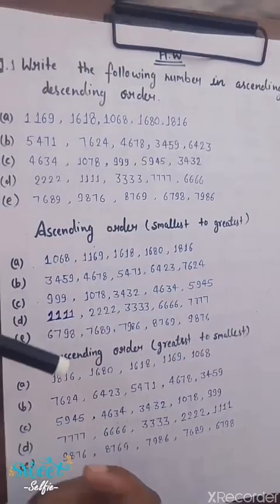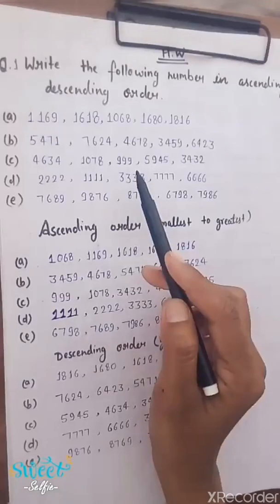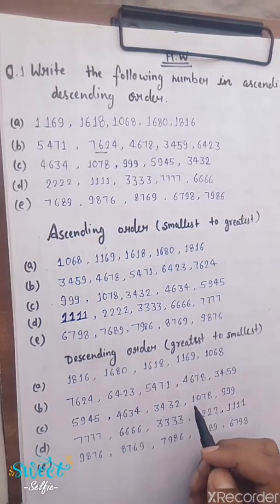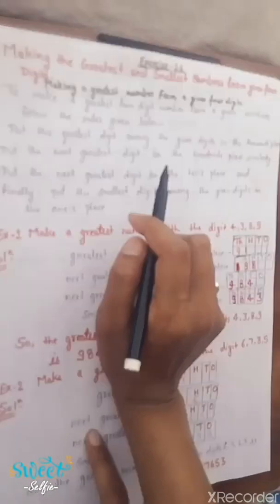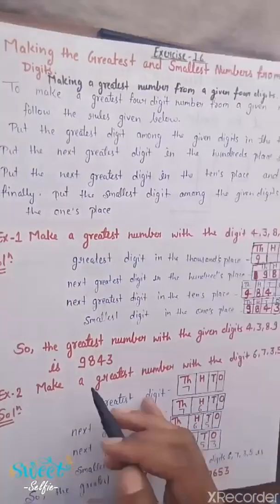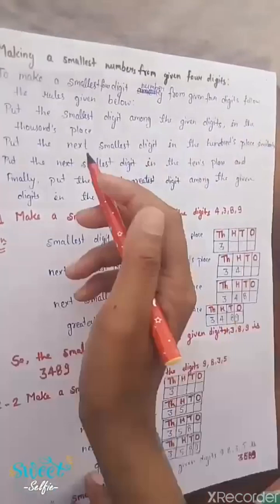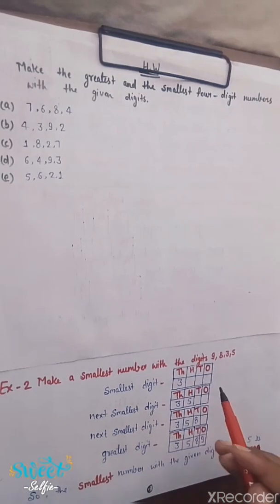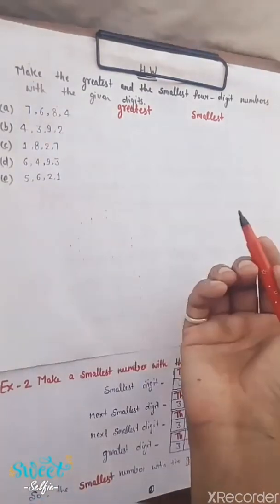Class-3 Mathematics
Making a greatest and smallest number(Part-1)